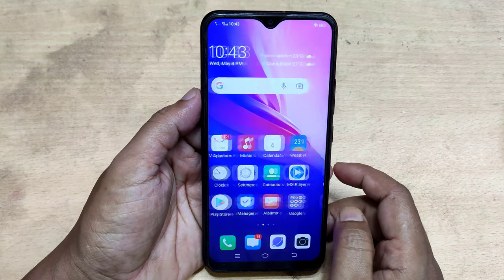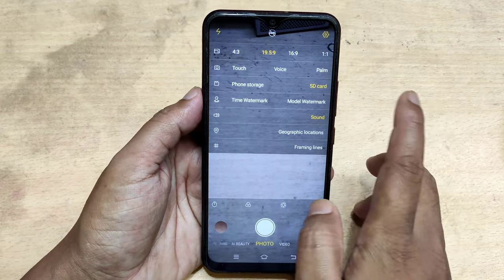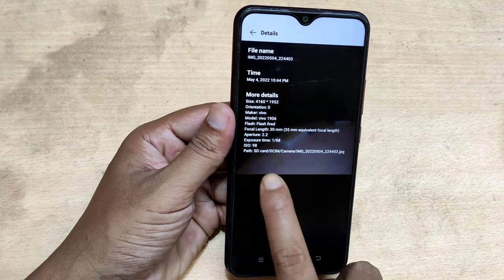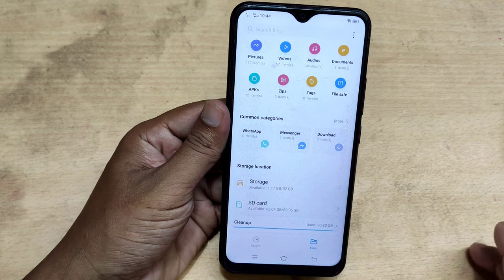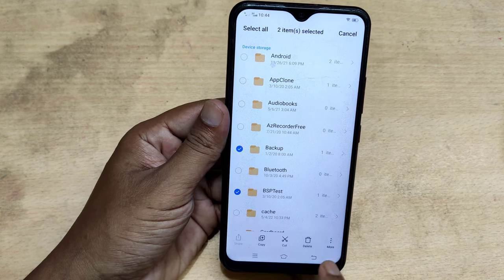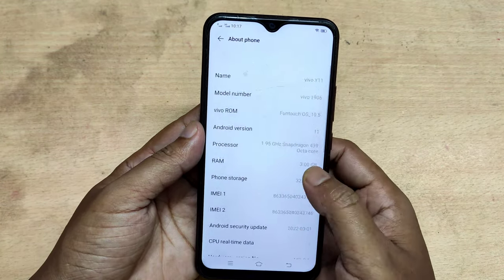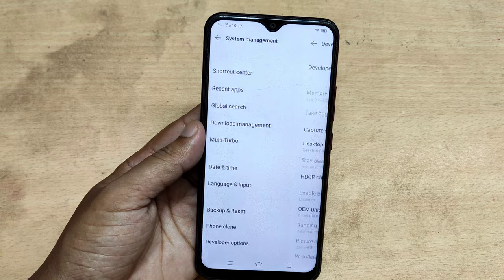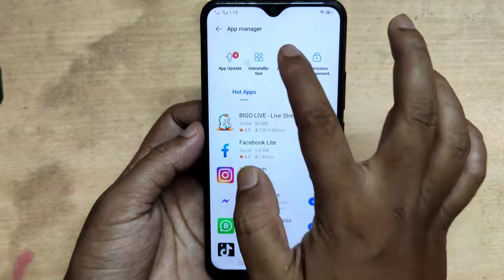How to move apps photo video to SD card Vivo Y11 Y21 Y23 Y20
In this video, I will show you how to move the apps file to the sd card on the Vivo mobile. you can use an sd card for camera photos. now camera photos use sd card storage. You can move the folder or file to the SD card. Now hold down for a while and select the folder. then go back and paste on sd card. This way you can move the image audio file or video file to the SD card. I turn on developer mode on my mobile but I can not move apps on my sd card.
How to set default storage to sd card in vivo y53
How to transfer apps to sd card vivo y91
How to move apps to sd card vivo y11, Y21 Y20, 19, Y23, Y53, Y19, Y50